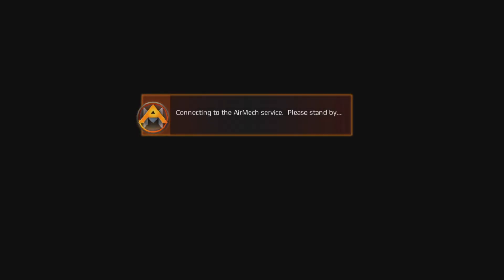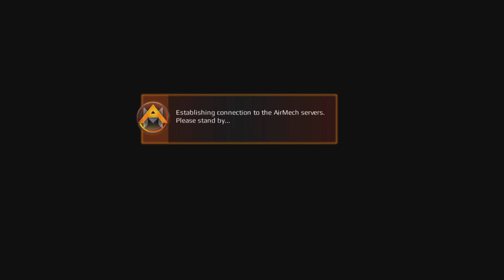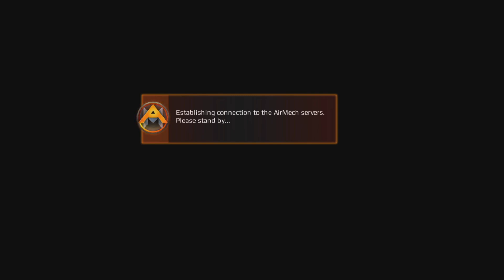Harsh Game Reviews Air Mech Arena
0/10 this game is discontinued